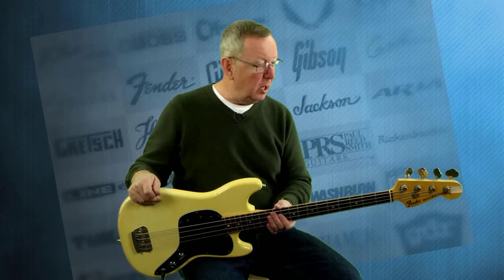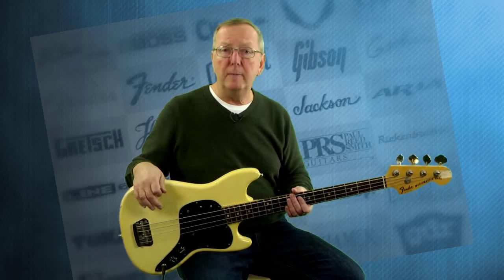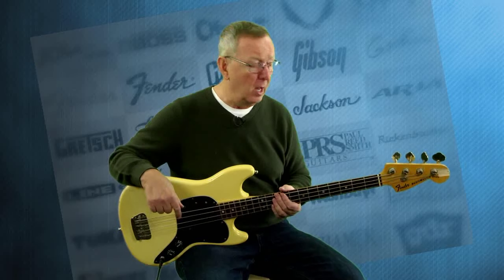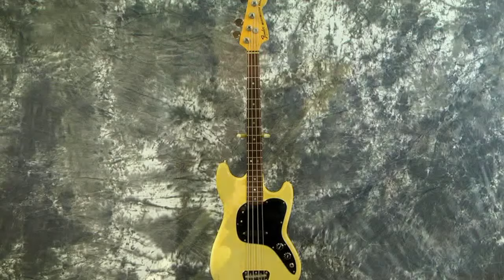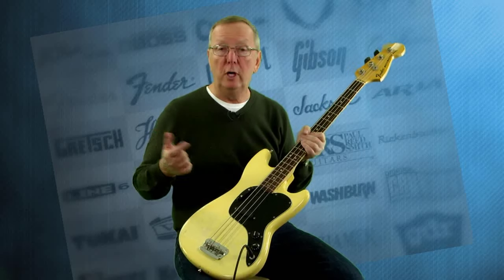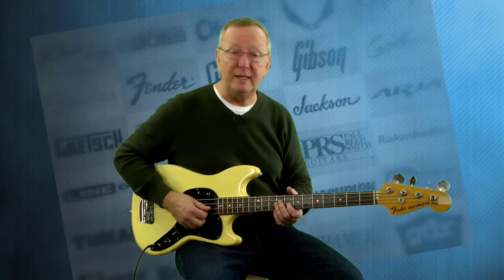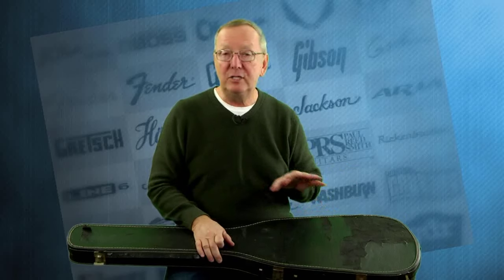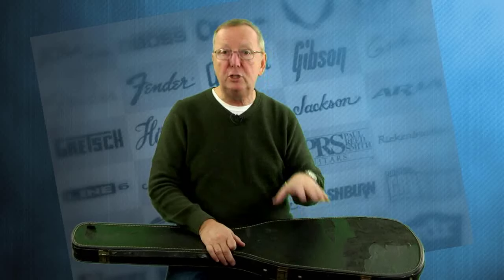The Bass Guitar - 1978 Fender Musicmaster Bass Original Case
A really cool and beautiful 1978 Fender Music master Bass. It is all original and the white finish has faded to the awesome blonde that we all love! They are great!

This cool bass has a big hunk out of the head stock from a low stage that the Pro Bass Player bumped into at a gig..see pic 5…

He had a non original pickup installed which I replaced with the correct vintage Music master Pickup. It left just two small holes in the original Pick guard. See pic 3..

He also had stickers which spelled out his band that has left an imprint on the top. Hard to see but its there.

Has the original Fender soft shell case that whooped but still serviceable and it’s the original. It stays with this cool bass.

I got this bass from a Pro Player here in Iowa that used it in his studio and a few gigs. It really hasn't had much play at all. Check out the frets . Still great shape.

Thanks for checking out my cool guitars..
Topic: The Bass Guitar